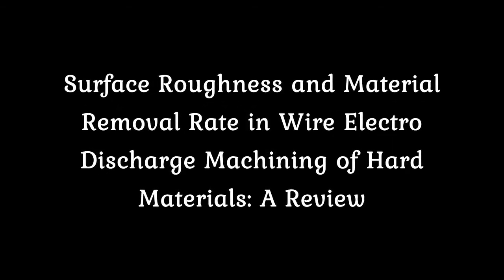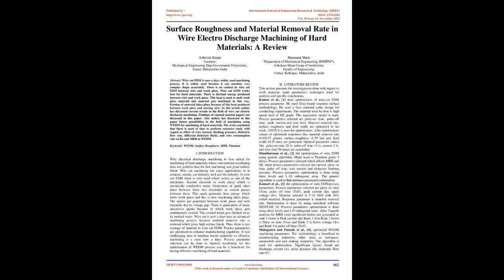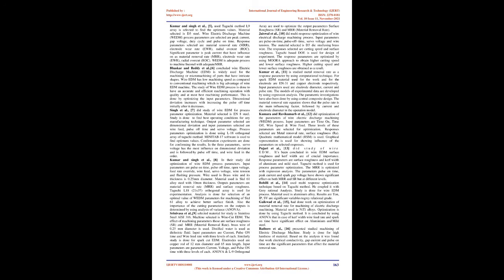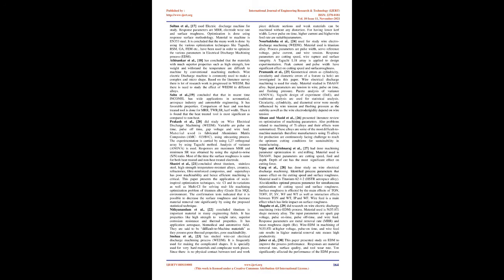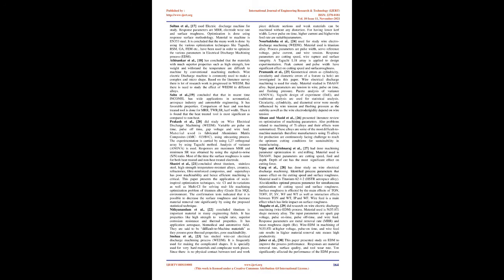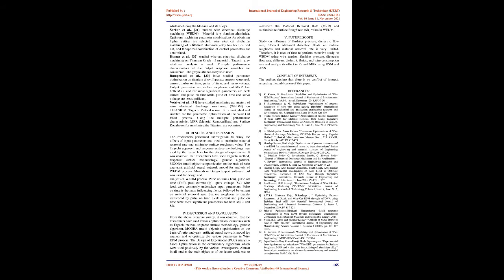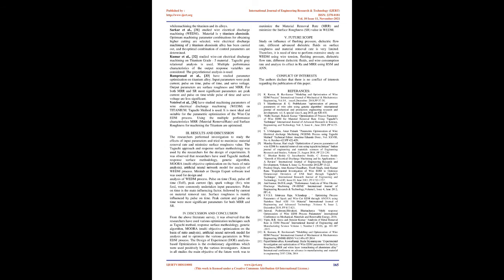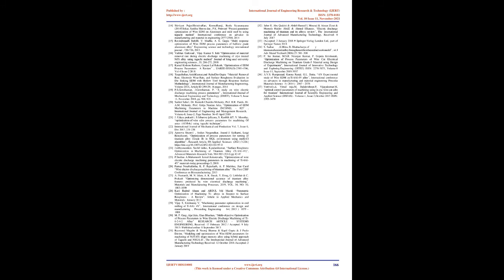Surface Roughness and Material Removal Rate in Wire Electro Discharge Machining of Hard Materials...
👇Download Article👇

IJERTV10IS110081
Surface Roughness and Material Removal Rate in Wire Electro Discharge Machining of Hard Materials: A Review

Ashwini Karpe , Hanmant Shete

Wire cut EDM is now a days widely used machining process. It is widely used because it can machine very complex shape accurately. There is no contact in wire cut EDM between wire and work piece. Wire cut EDM works best for hard materials. There is thermal energy produced between wire and work piece. This heat is used to melt work piece material and material gets machined in this way. Erosion of material takes place because of this heat produced between work piece and moving wire. In this article author has discussed current trends in the field of wire cut electric discharge machining. Findings of reputed journal papers are discussed in this paper. Also author has discussed in this paper future possibilities in the field of machining using WEDM for machining of hard materials. The work concluded that there is need of time to perform extensive study with regard to effect of wire tension, flushing pressure, dielectric flow rate, different dielectric fluids, and wire consumption rate on Ra and MRR in WEDM.